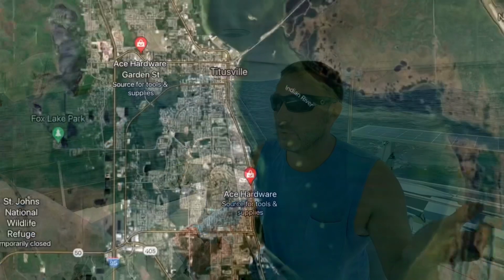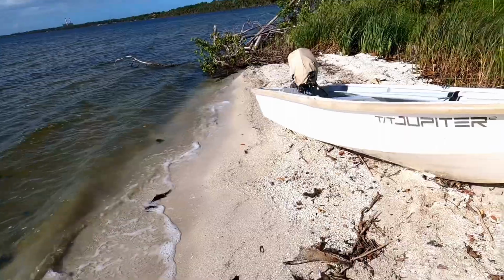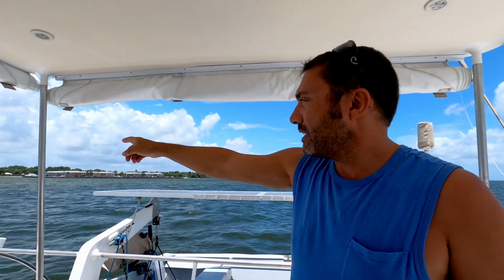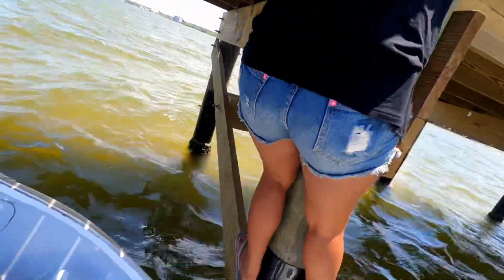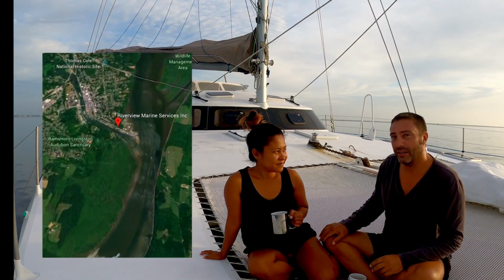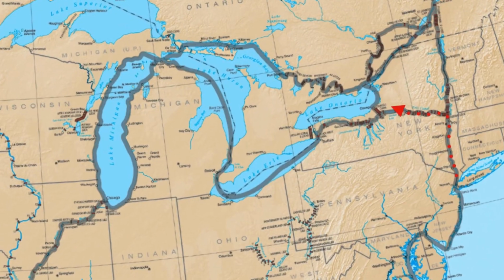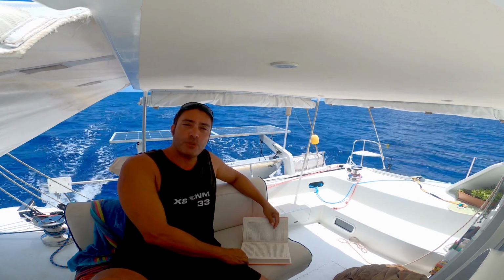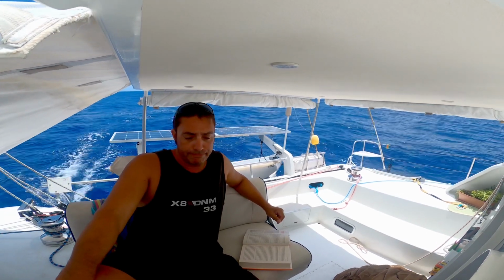Our BIG Plans - EP 73 - Sailing Life on Jupiter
So this is the usual inconvenience of living aboard, specifically, getting ashore and getting around without a car. Join us on our mission to go to the hardware!
We leave Cape Canaveral and start heading north guided by our new plan which will encompass another year of life afloat. Dont miss the spectacular night rocket launch!

If you get value from our videos whether entertainment or education show it by supporting our channel.

CAMERA GEAR :
GoPro Dome
GoPro Polar Pro Filters
Iphone X- (dropped to sea Nov. 15)
DJI Phantom 3 standard - (we crashed it recently 😂)
Software Editor : IMovie / Davinci Resolve 17
Laptop use for editing :
MacBook Pro Retina 15inch 2015